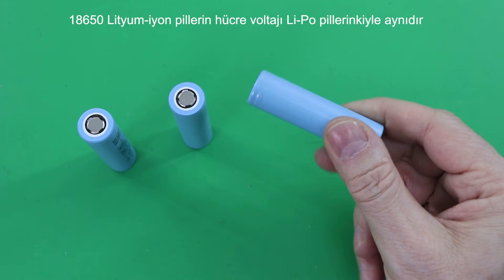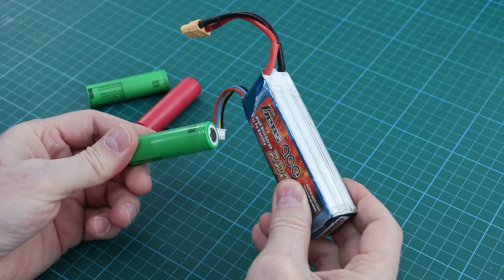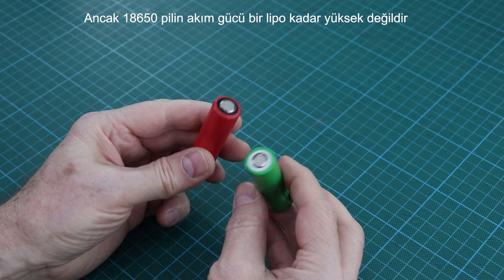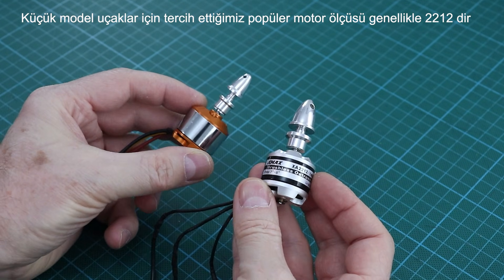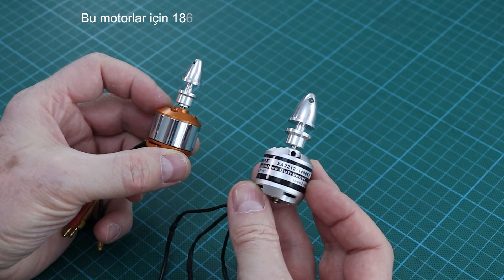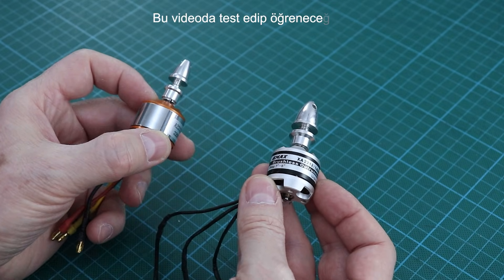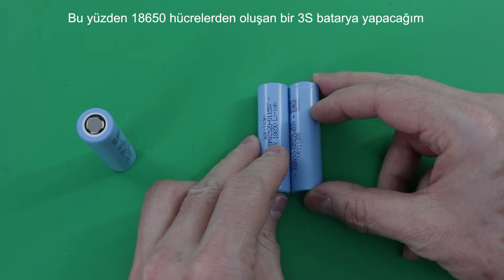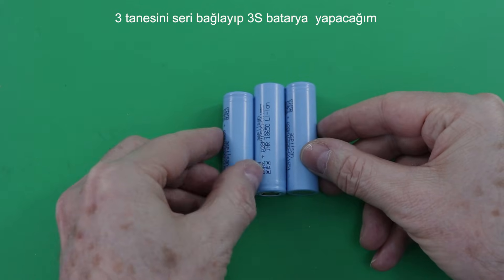18650 Li-ion Battery VS Li-Po Battery. For RC Plane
18650 batteries are cheaper and lighter. Do they have enough power for an RC airplane? We will test it in this video and see the results.

Spot Welding Machine
Nickel Sheet Plate
3S Balance Connector & Cable
XT60 Connector
Heat Shring 3S
80W Soldering Iron

If you like my projects and want to support me to make them sustainable...